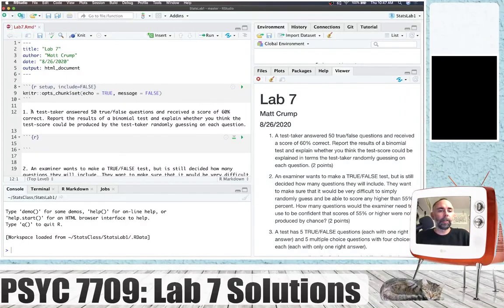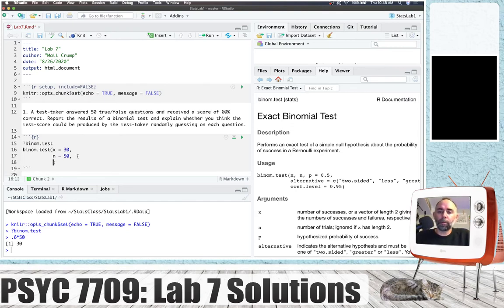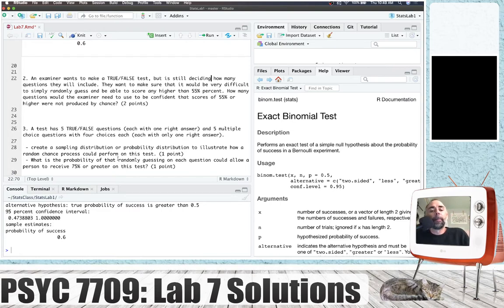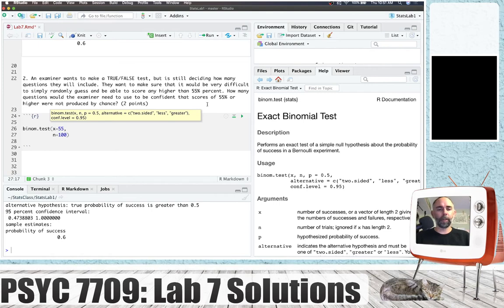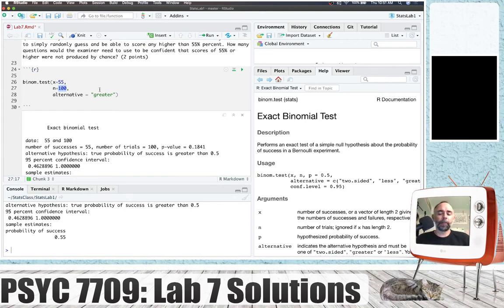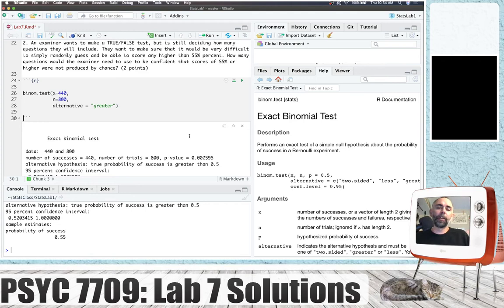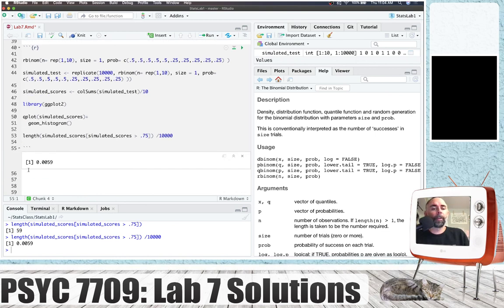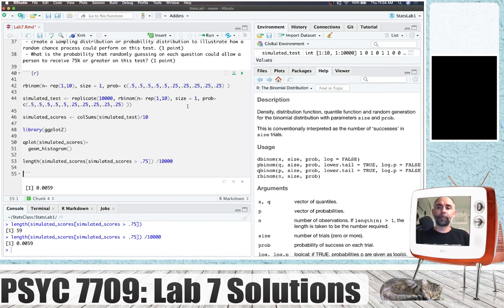Psyc 7709: Lab 7 solutions